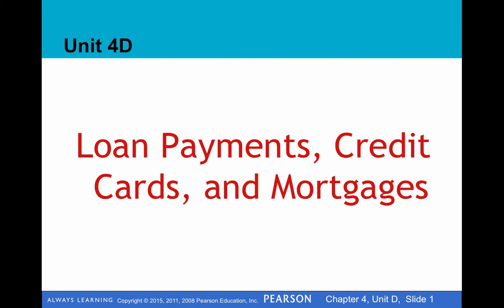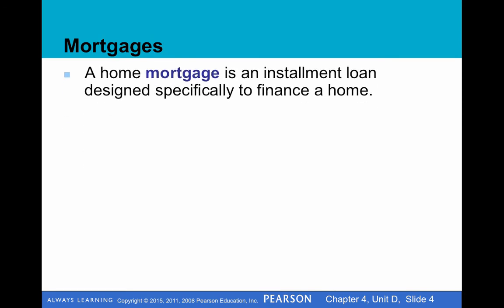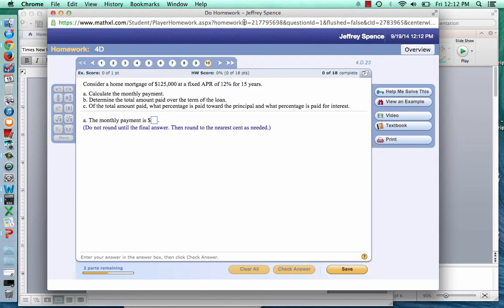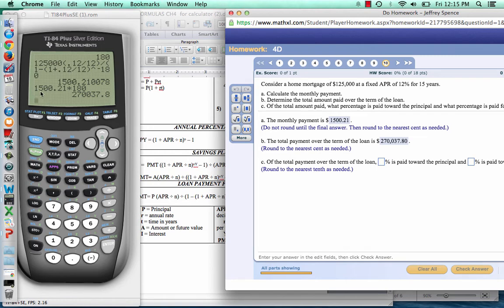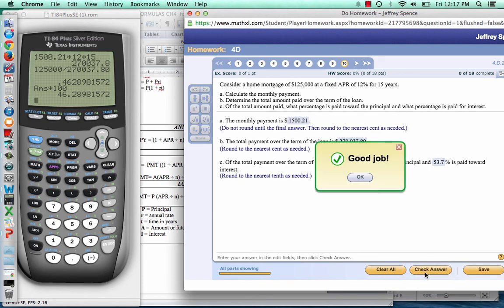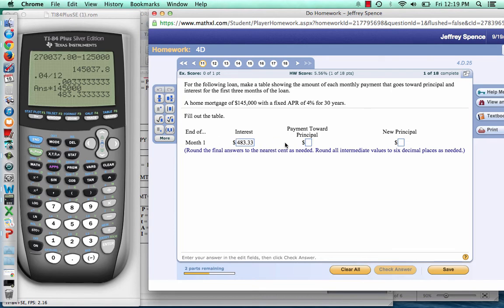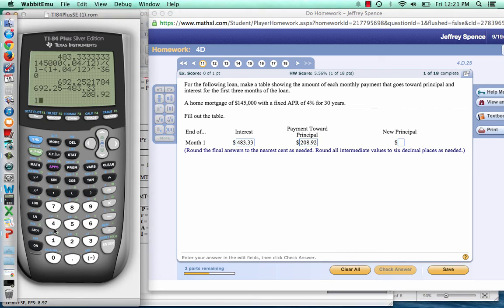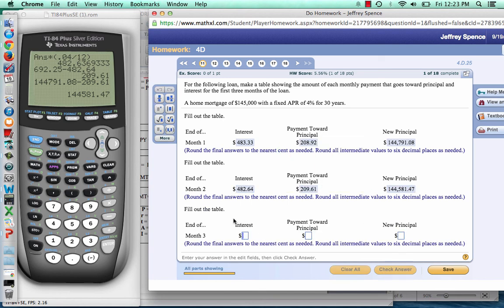4D Video (Part 1)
Table of Contents:

00:00 - Unit 4D
00:26 - Loan Basics
01:18 - Principal and Interest forInstallment Loans
02:12 - Mortgages
02:50 - Mortgages
03:08 - The Relationship BetweenPrincipal and Interest for a Payment